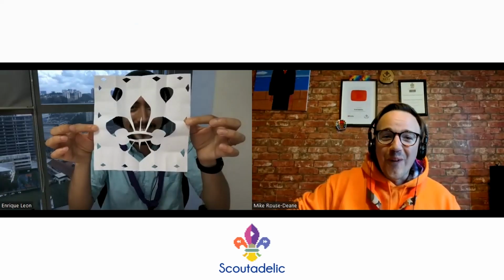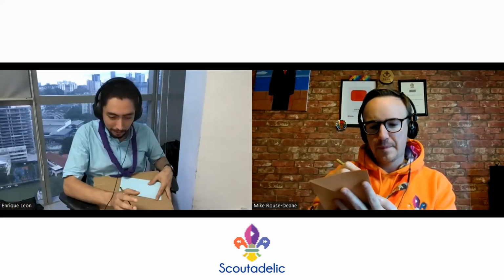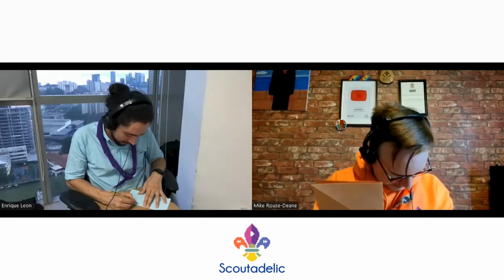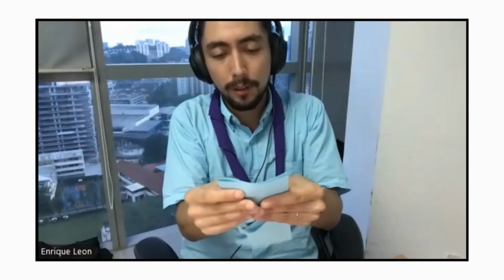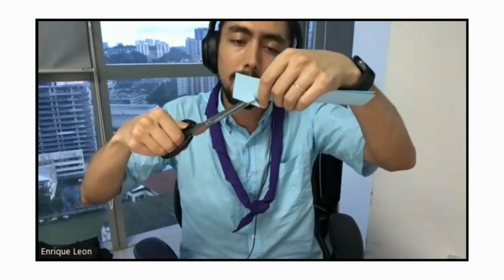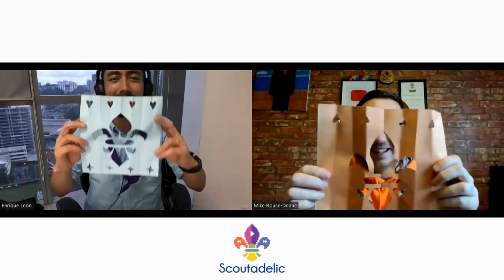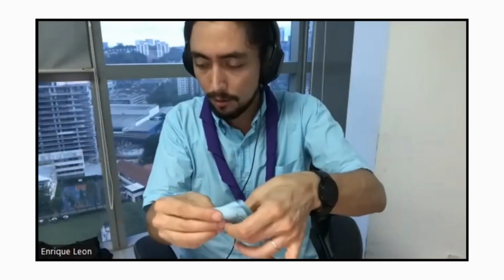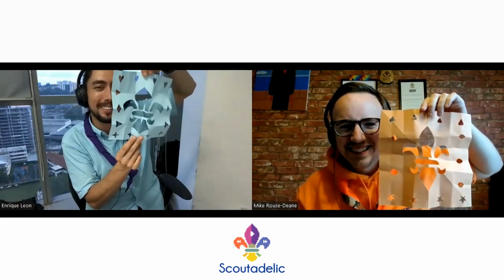Papel Picado (Mexico) | SCOUTADELIC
Quique teaches Mike how to make some Papel Picado, great for Day of the Dead and celebrating Mexican Culture

Oggy's WSJ Competition Closed

If you're new to Scoutadelic, my name is Mike. I've been in Scouting for most of my life, both as a Scout and Leader. Scoutadelic is here to help support, inspire and make everyone have fun in Scouting from both adults and young people.

And above all, be a little Scoutadelic!